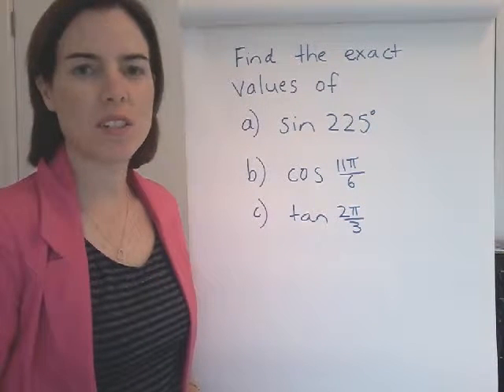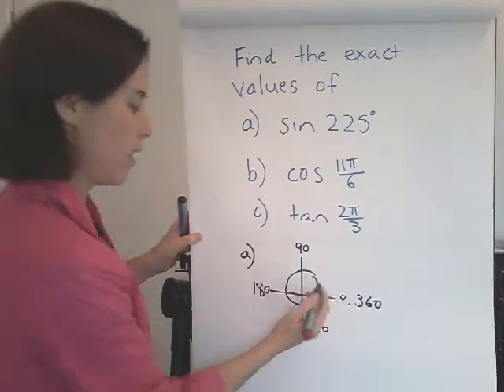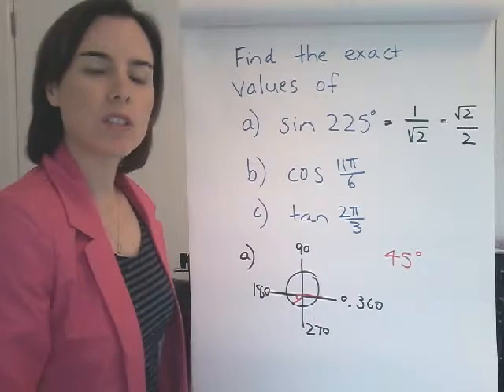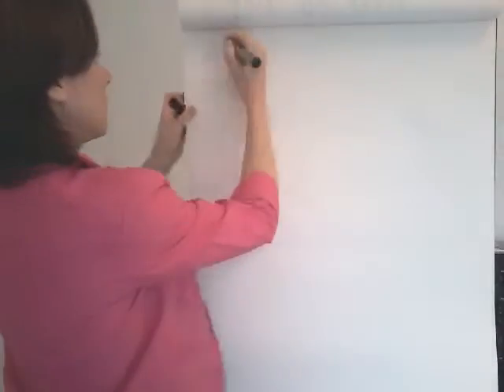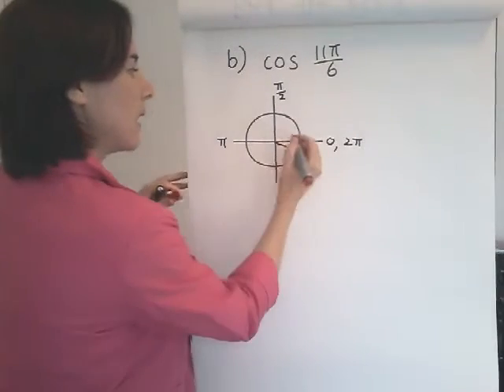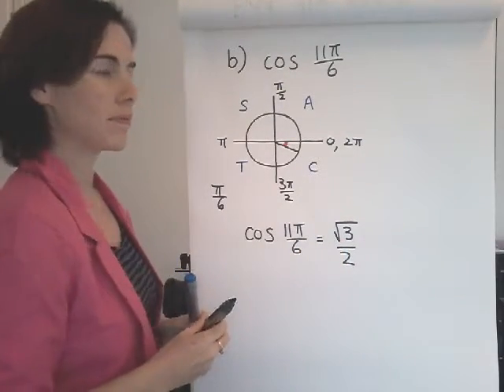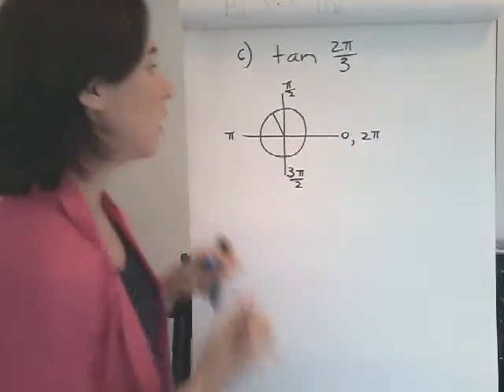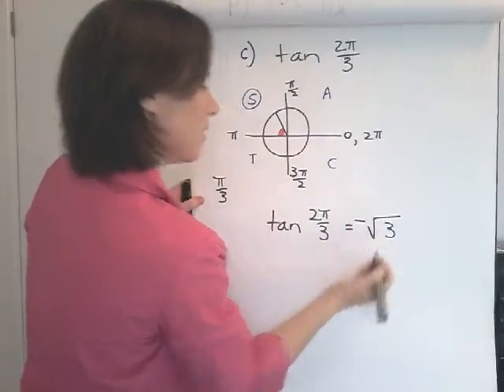Exact Values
Learn how to evaluate trigonometric ratios in all four quadrants of the unit circle.